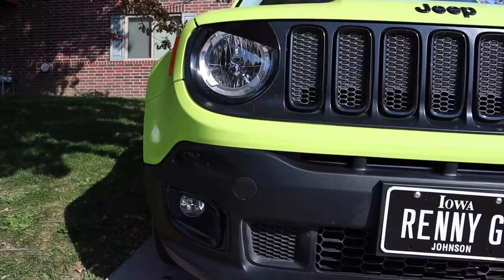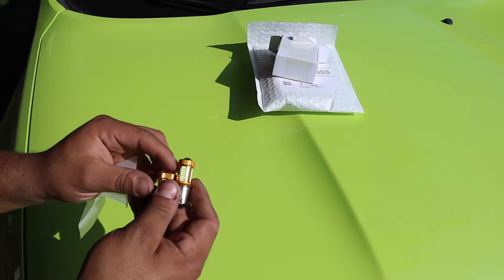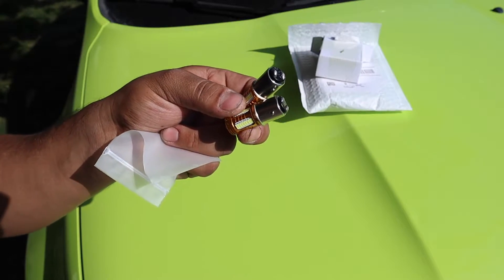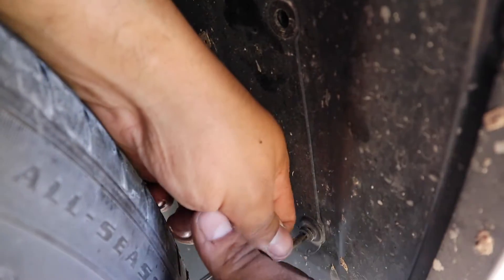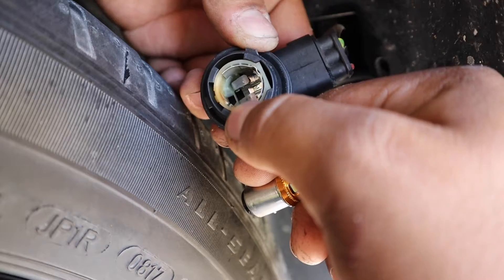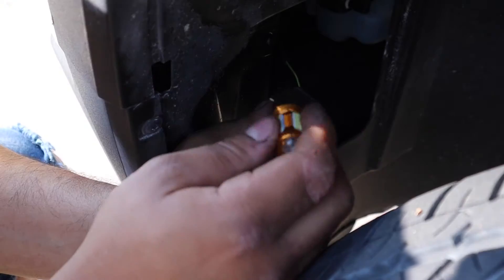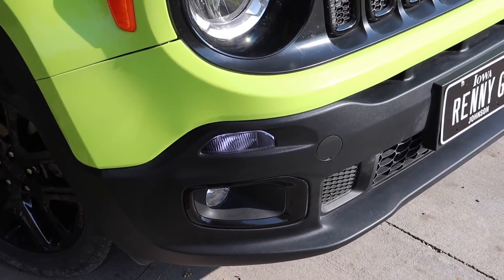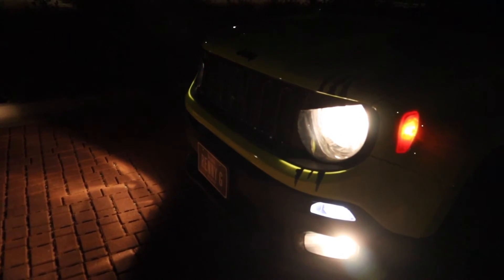Jeep Renegade LED Daytime Running Lights (DRL)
In this video I show you how easily it is to change out your DRLs to LED bulbs. I talk about why I went with this choice and why I think you guys should do the same.
I'll leave a link below on the exact bulbs I bought, although you dont necessarily need these exact ones. I will say as long as you buy a pair of bulbs that already have load resistors integrated, you should be fine.

New updated Link from 2023 (no codes no issues so far)